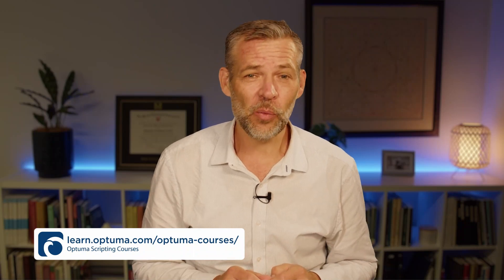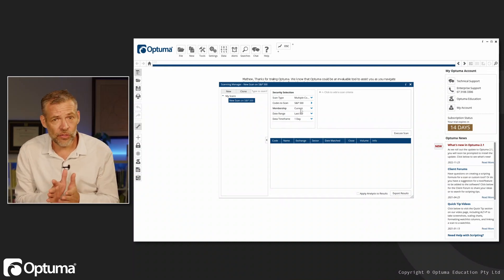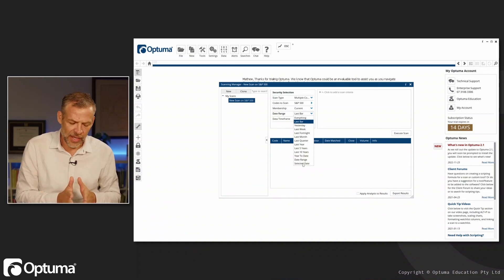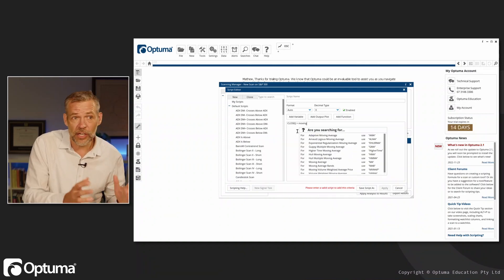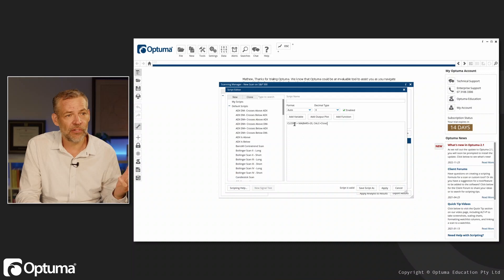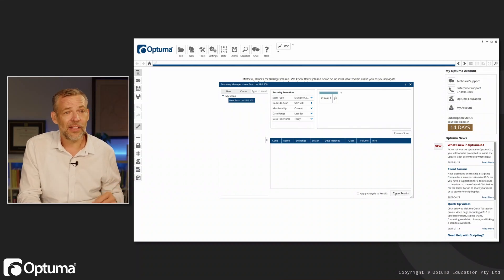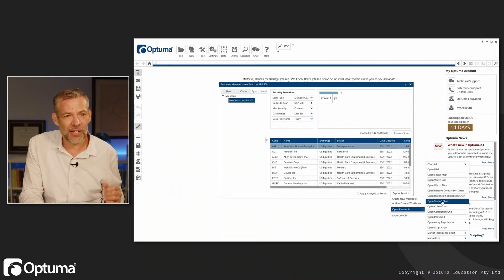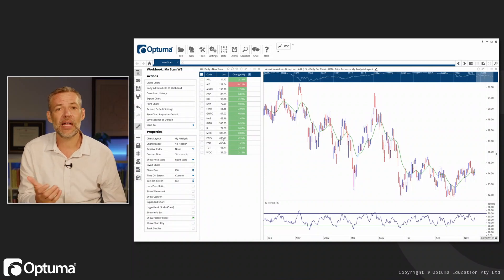Intro to Scanning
The Scanning Manager allows you to use the Optuma Scripting Language to search for when your criteria have been met over any group of securities. In this video, we take a look at how to create and execute a scan.

0:00 Intro
0:42 Setting up our Scan
2:40 Writing our Scan Criteria
4:47 Running and using the Scan
5:43 Scans in Watchlists
6:36 Outro